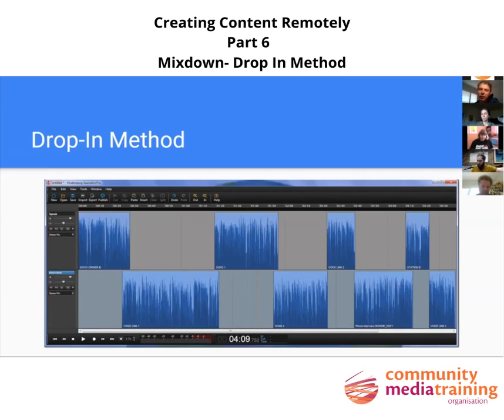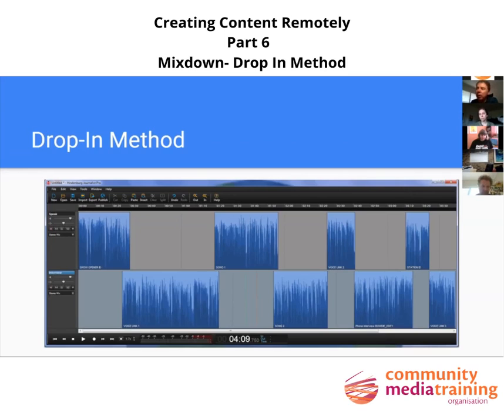Part 6- Drop In Method- Creating Content Remotely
Part 6 Creating Content Remotley Drop In Method
Presented by:

Jason Velleley - CMTO Head Trainer Jason Signature

Maddy Macquine - SYN Community Manager/CBAA Board SYN

The CMTO are proud to support this CBAA webinar in collaboration with NEMBC and SYN Media